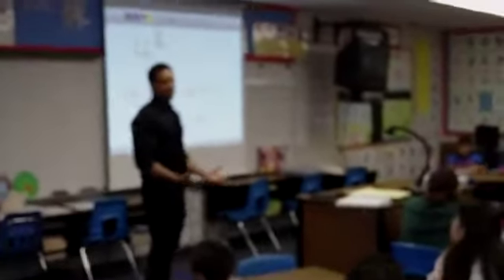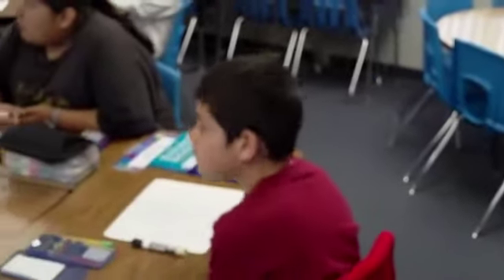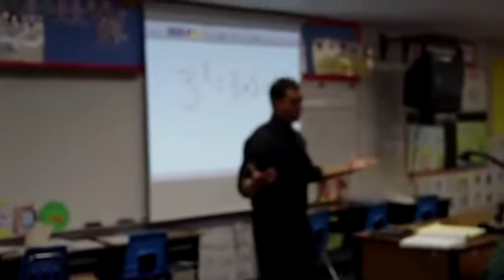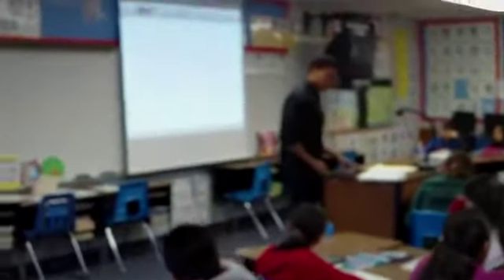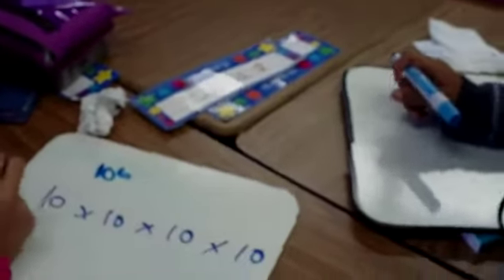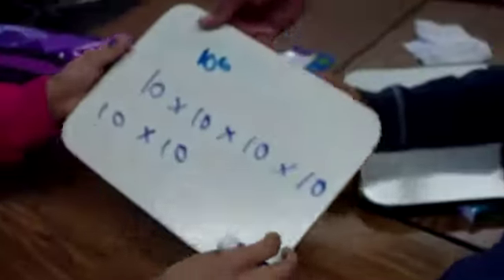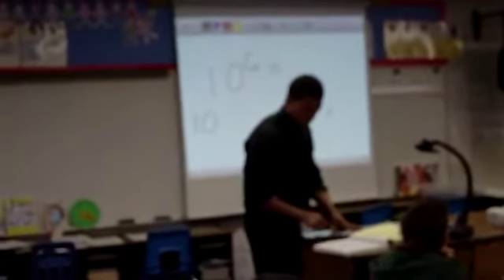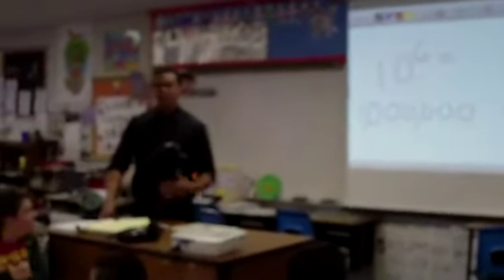Mr Cooke's Teaching Video